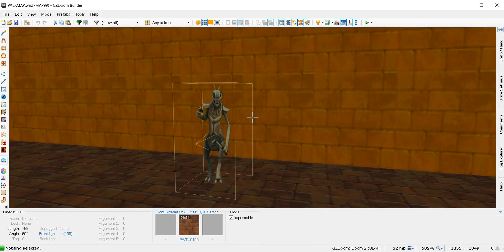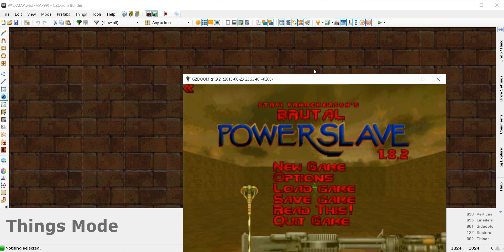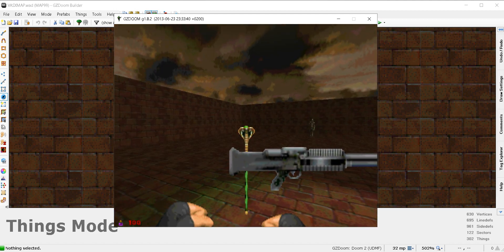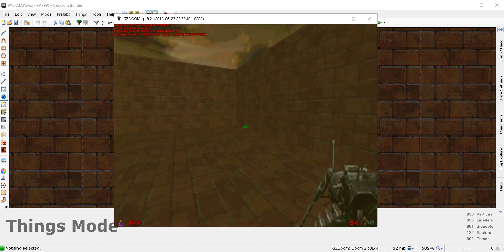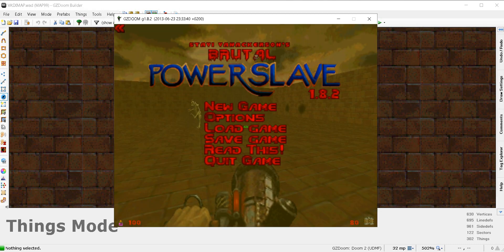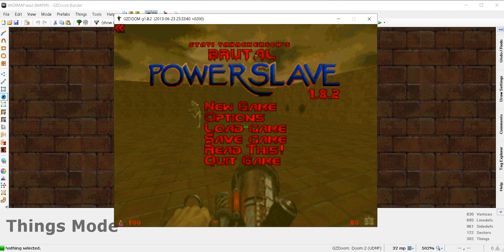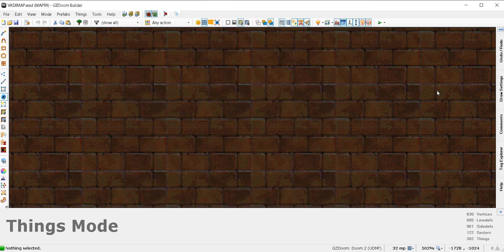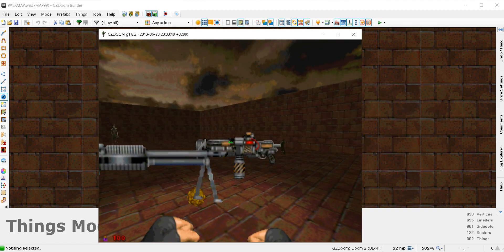Introducing Mr. Killmat for Brutal POWERSLAVE 1.8.2.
Stavi shows the latest monster for brutal POWERSLAVE...